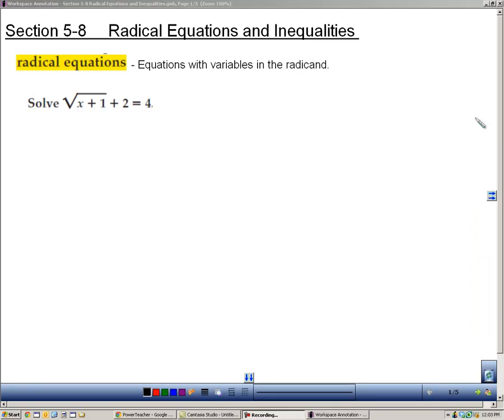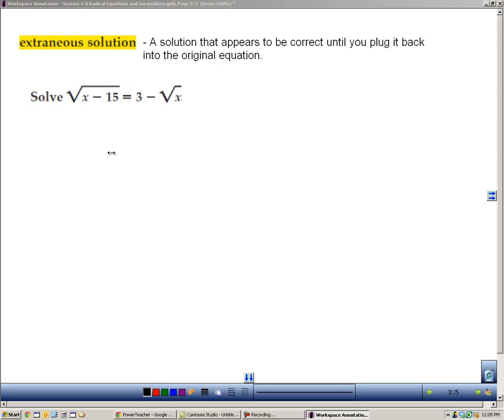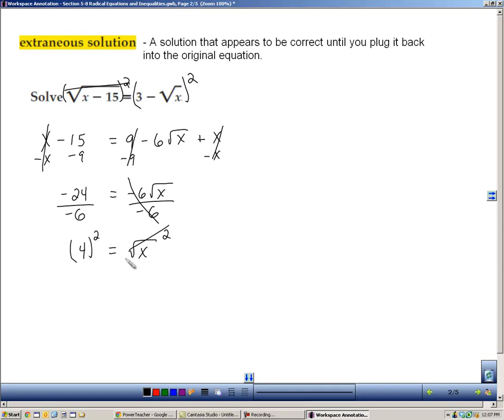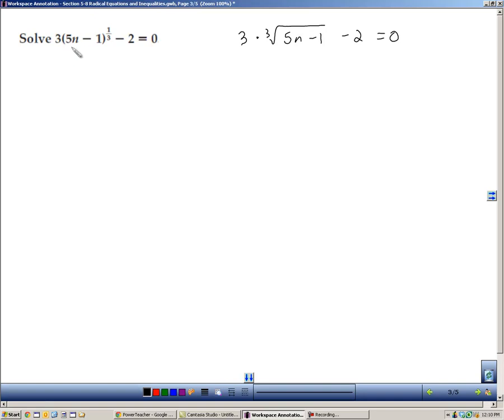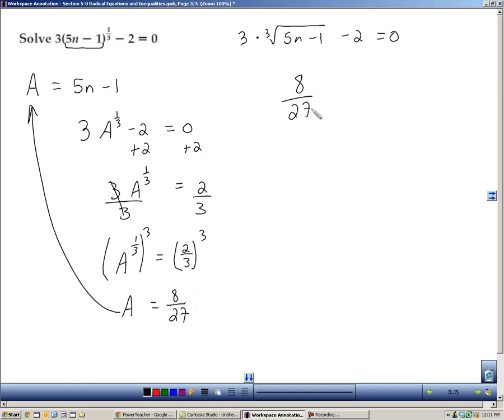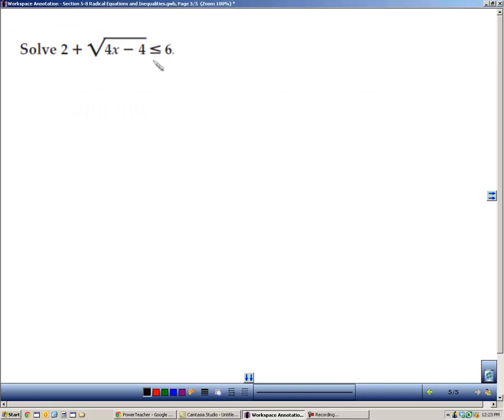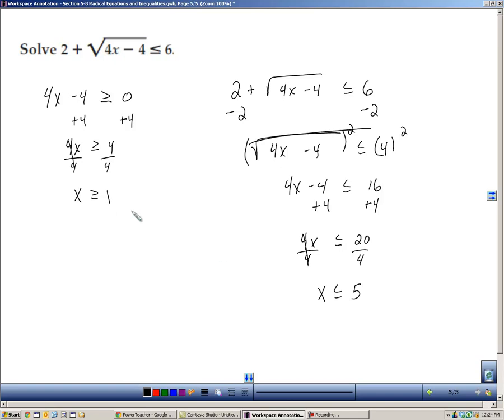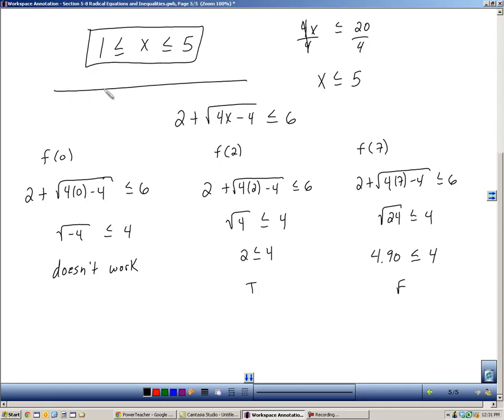Algebra 2 Section 5 8 Radical Equations and Inequalities